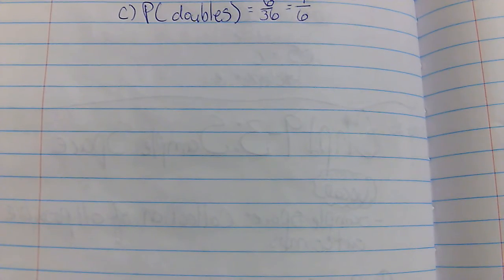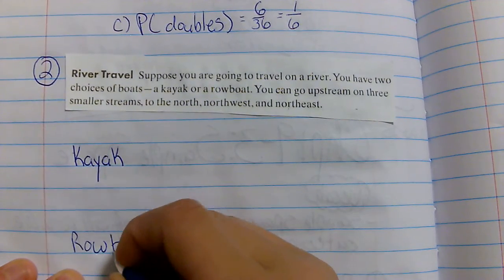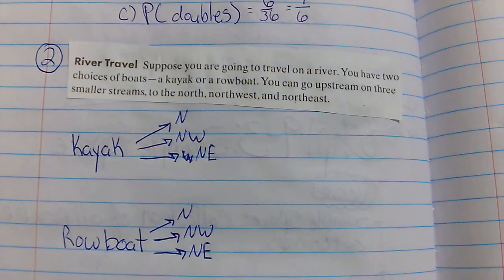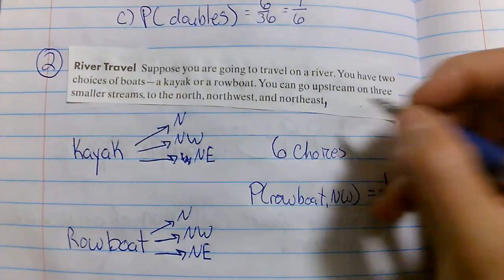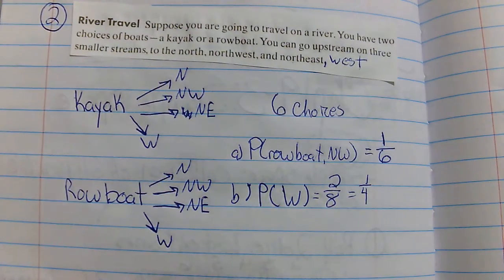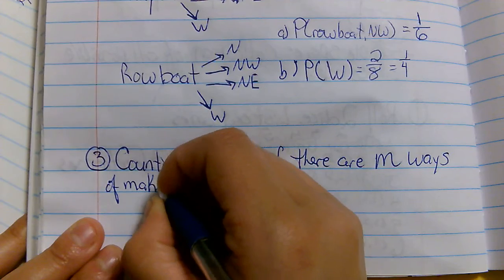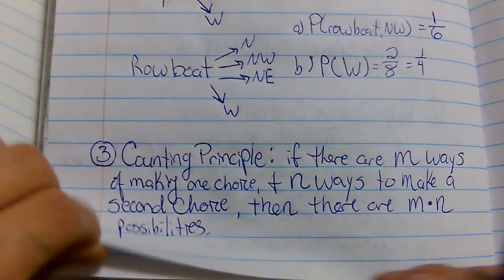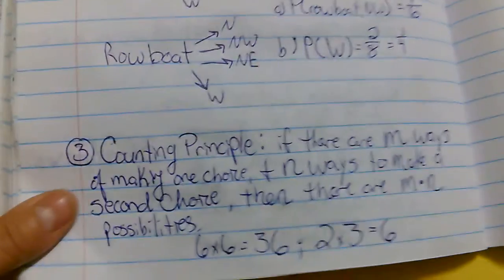6th Chpt 9-3